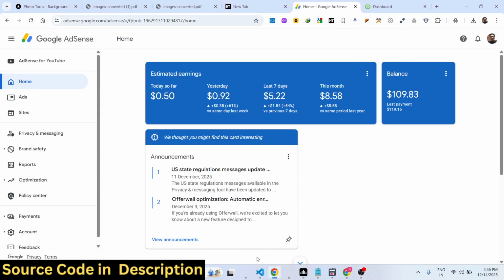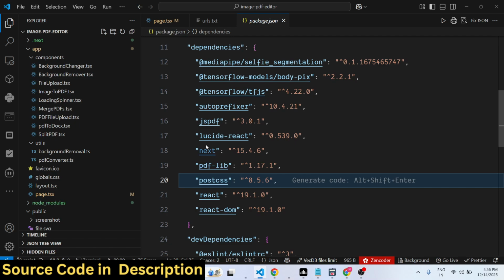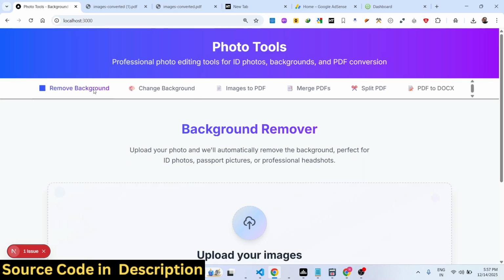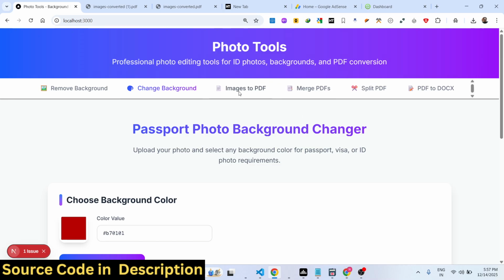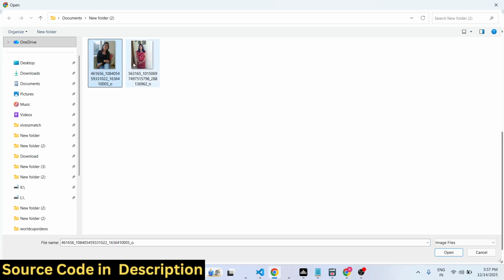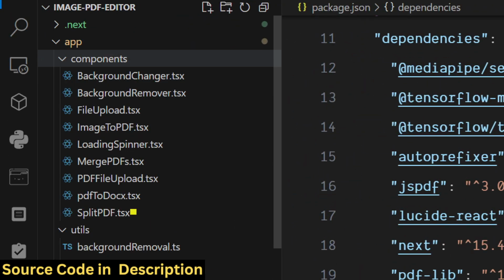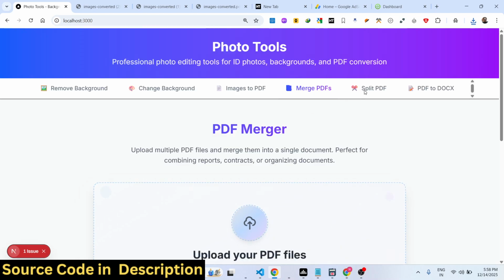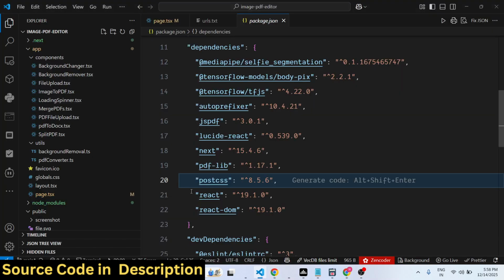This Next.js Full Stack Canva Clone Image & PDF Editor is INSANE & FREE OPEN SOURCE Must SEE